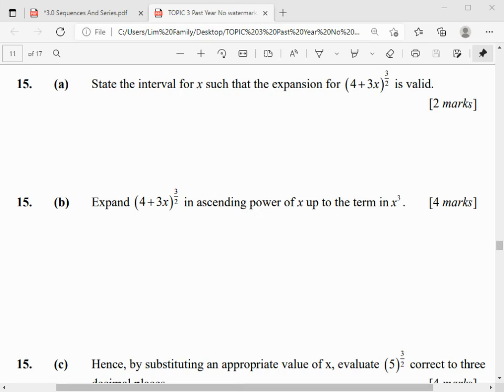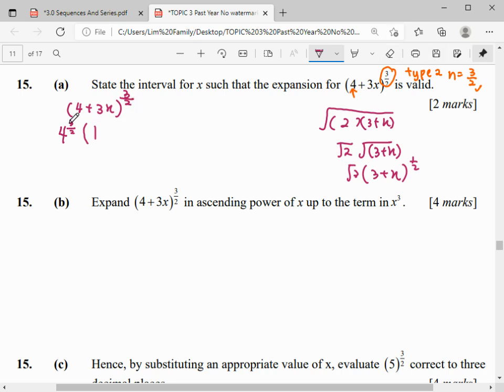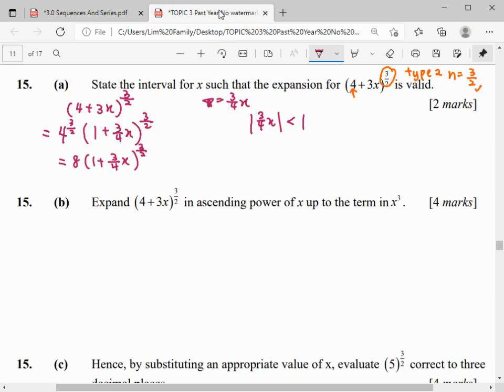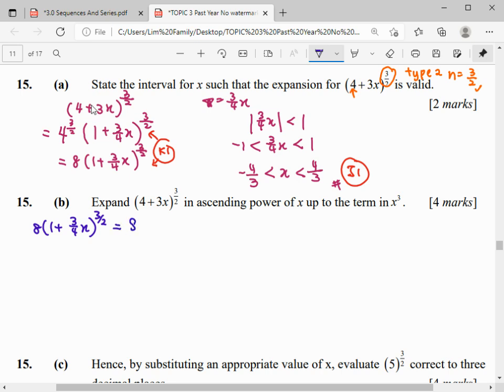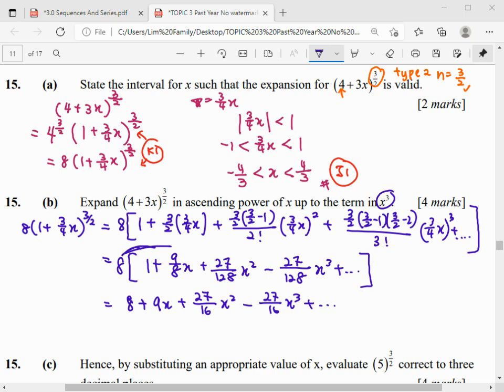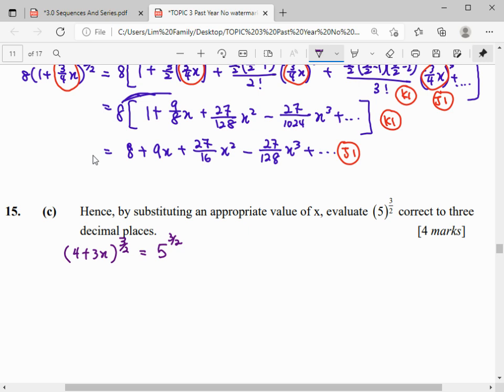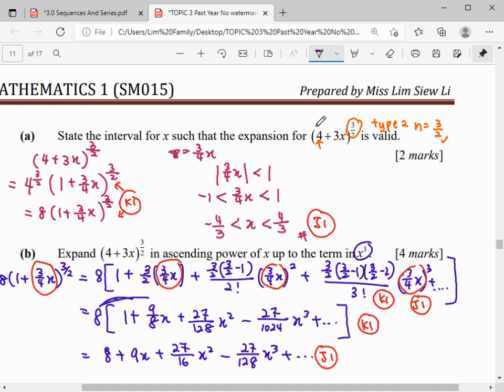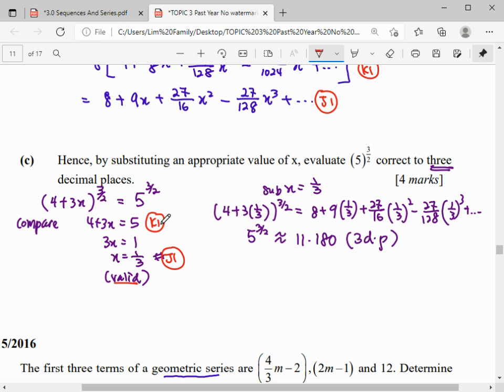PAST YEAR T3 Q15 2014/2015 SM015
(a) State the interval for x such that the expansion for (4+3x)^3/2 is valid. [2 marks]
(b) Expand (4+3x)^3/2 in ascending power of x up to the term in x^3. [4 marks]
(c) Hence, by substituting an appropriate value of x, evaluate (5)^3/2 correct to three decimal places. [4 marks]